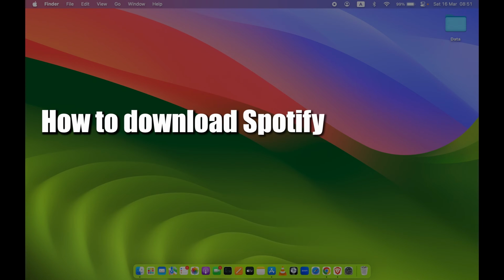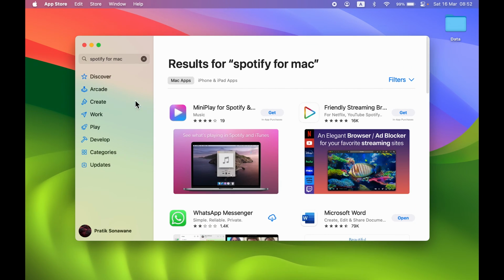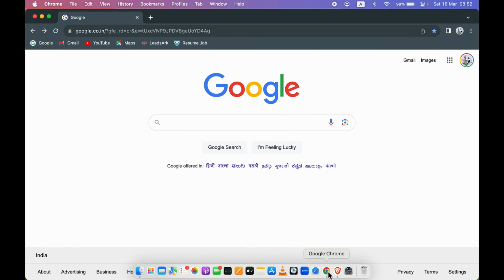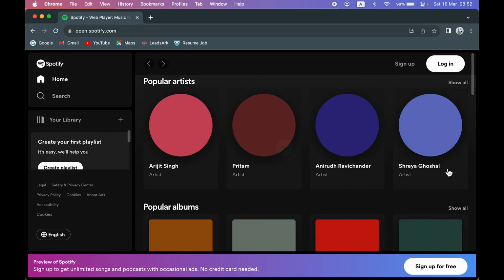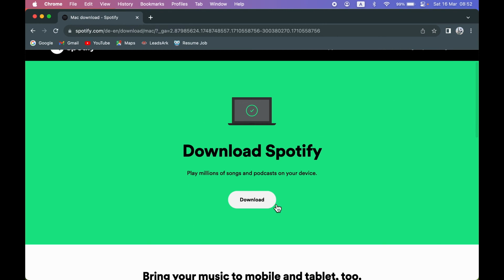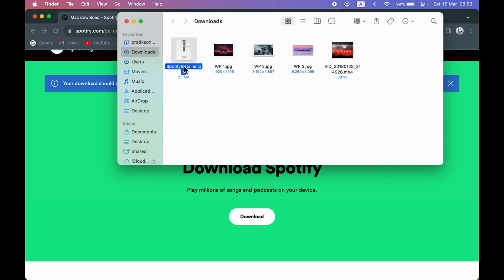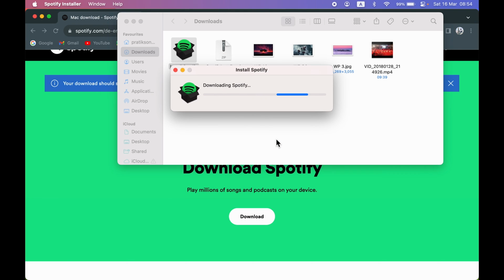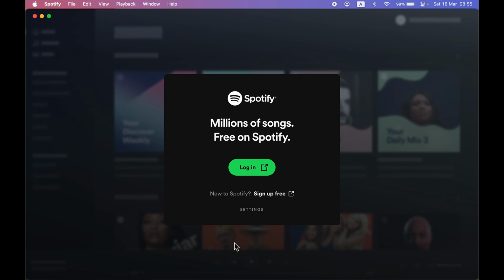MacBook Spotify Download - How to Download Spotify in Mac, MacBook Air & Pro ?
Learn how to download Spotify in Mac, MacBook Air and Pro. Understand how to download and install Spotify application in your Mac system.

How to download Spotify application in Mac, MacBook Air and Pro explained in English.